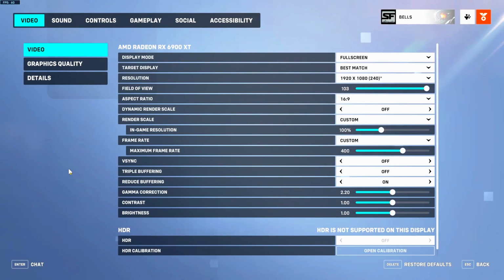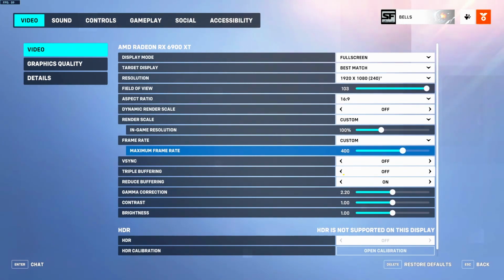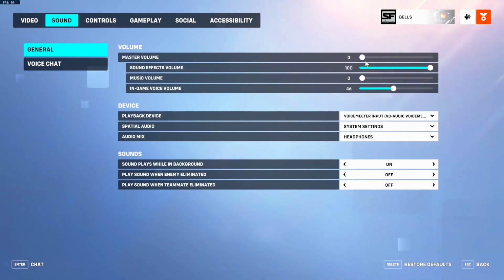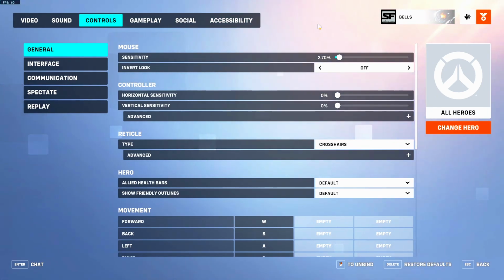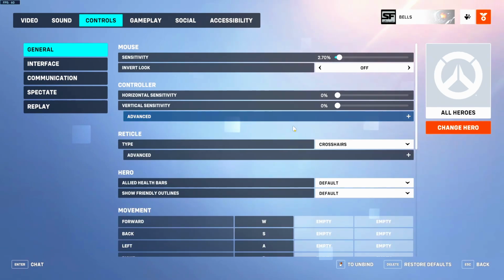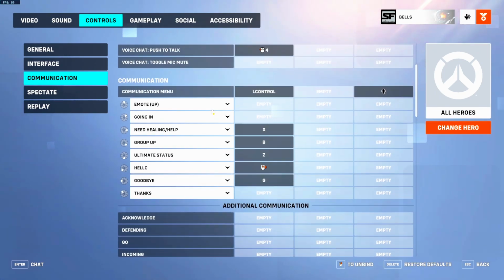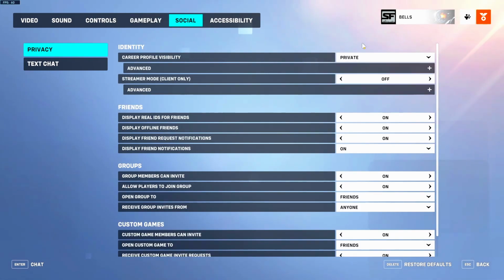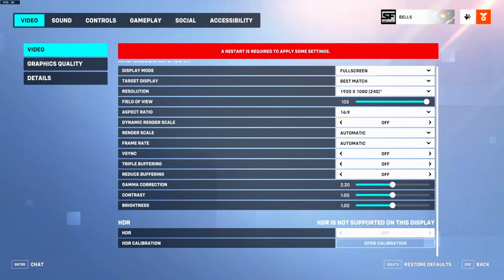Settings You NEED to Change for OVERWATCH 2 Season 6 2023! (Best Overwatch 2 Settings)